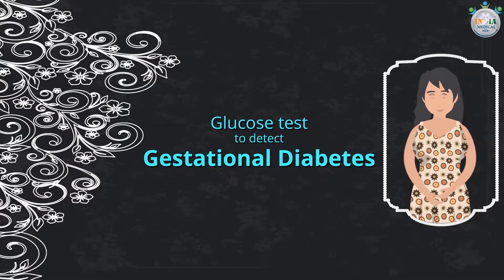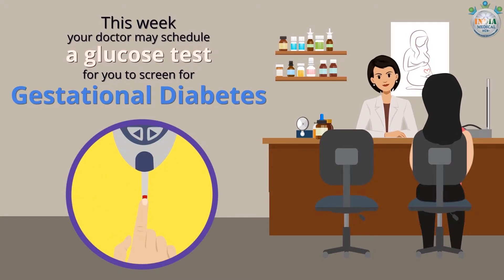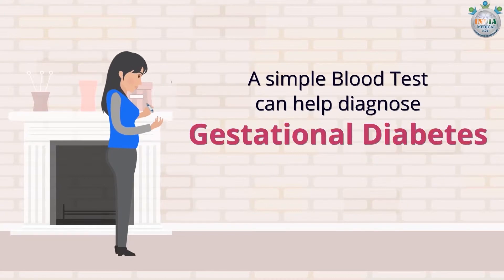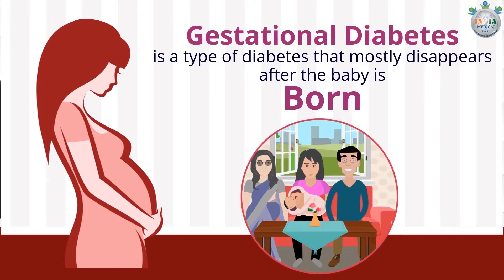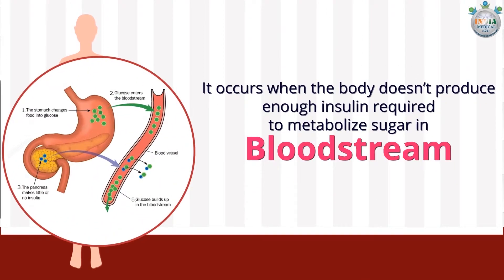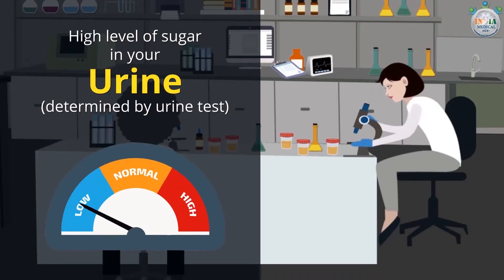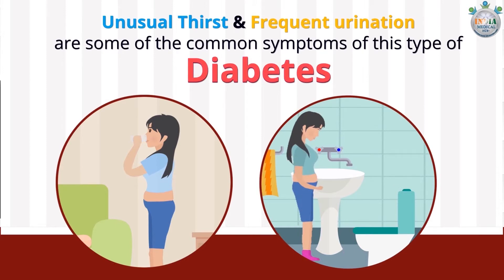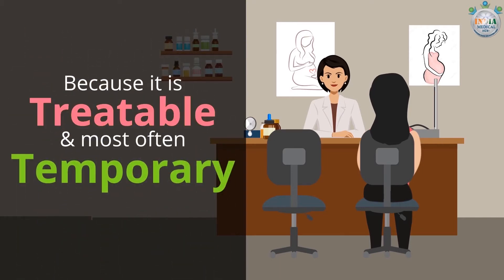Things to Know About Glucose Test at 24th Week of Pregnancy Part 3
Description: This week, your doctor may schedule a glucose test for you to screen for gestational diabetes. A simple blood test can help diagnose gestational diabetes.

Keep checking to know more about your baby development only